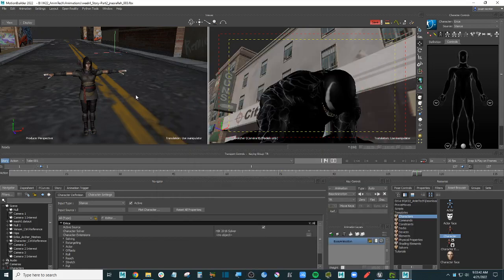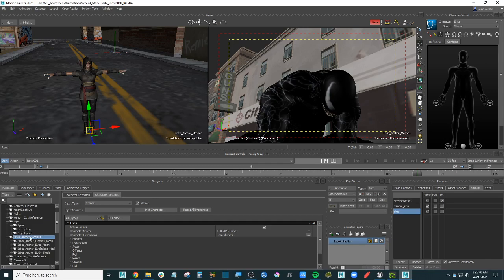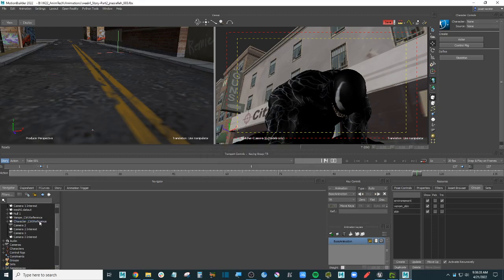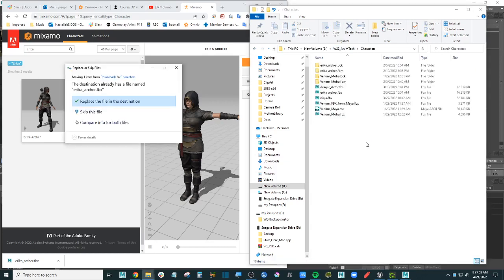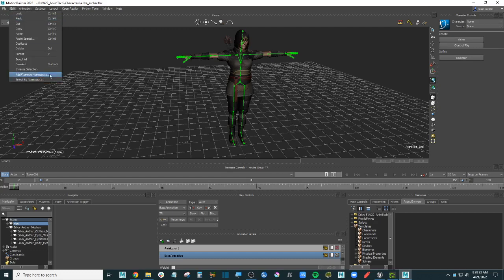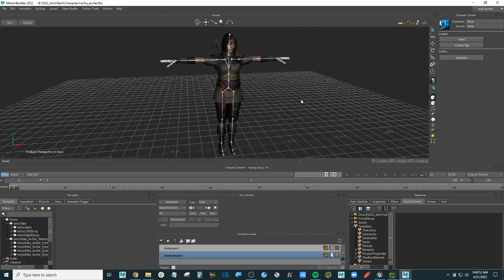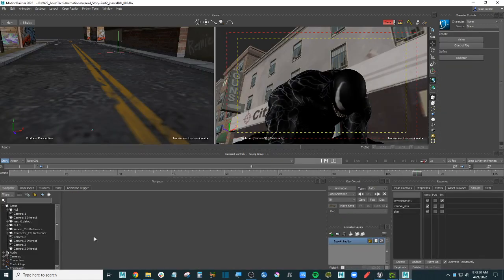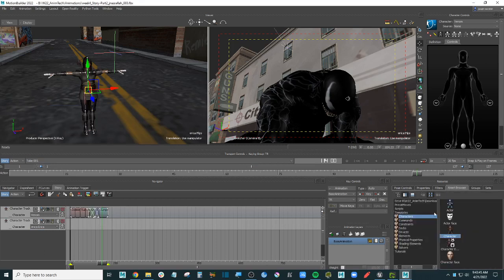Motionbuilder Namespace & deleting Characters